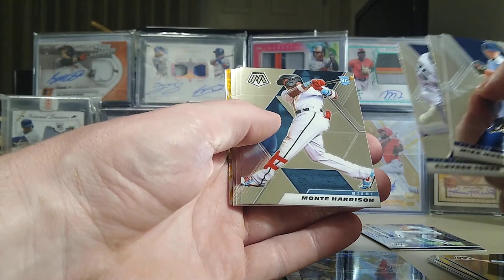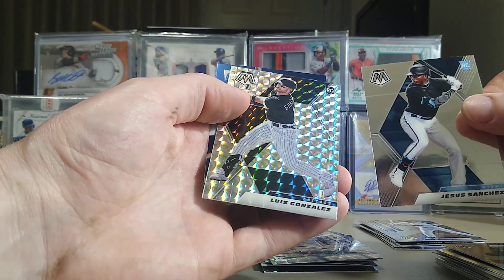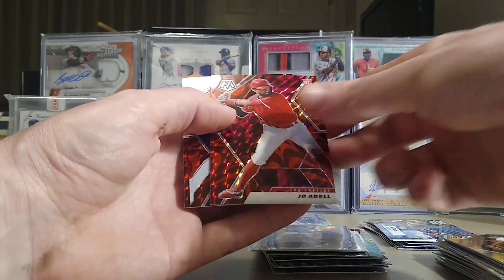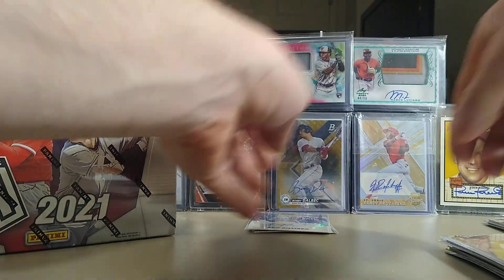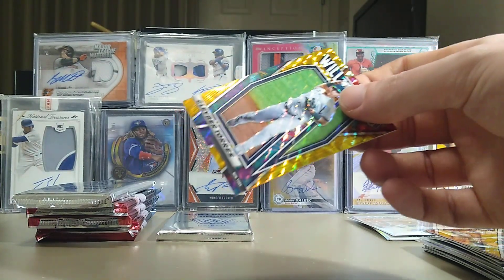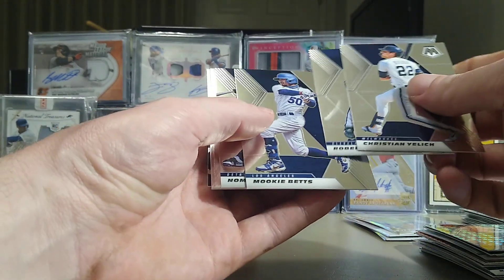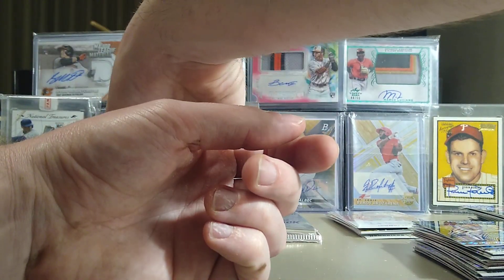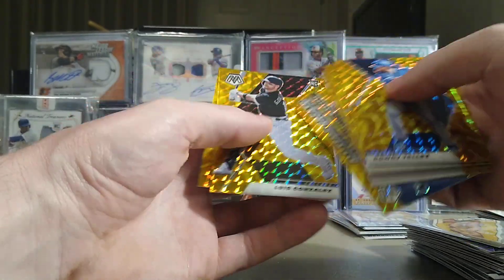2021 Mosaic Mega Boxes ⚾🔥 3x Boxes 💲 50 Each... Worth It??